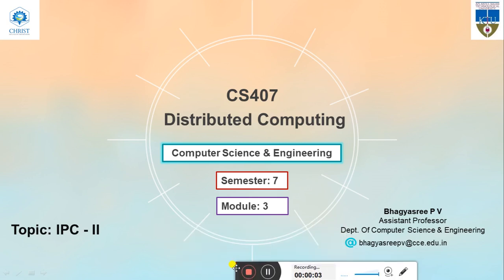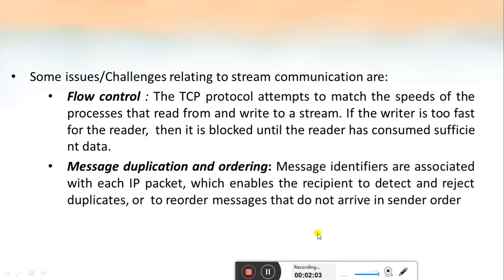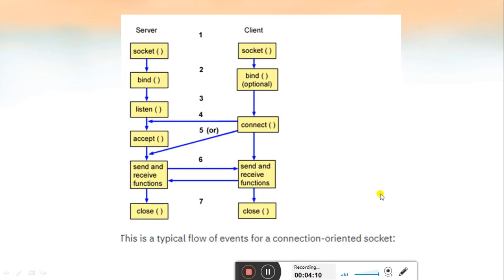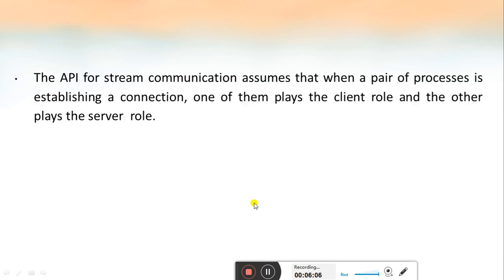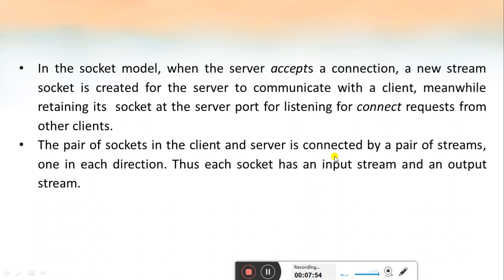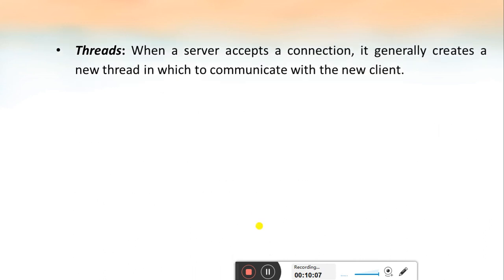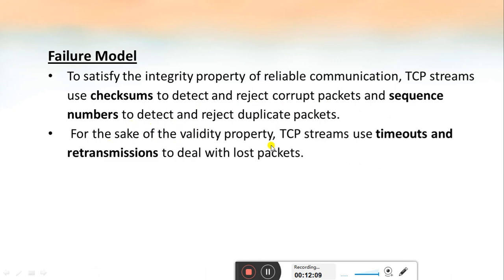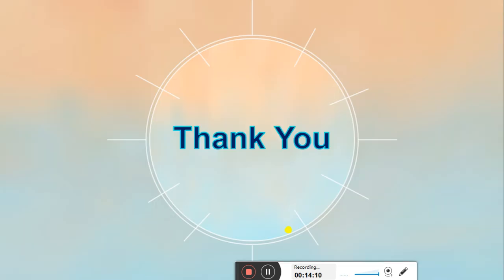CS407_Distributed Computing - IPC - Part II